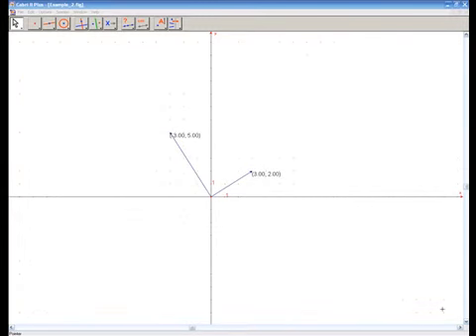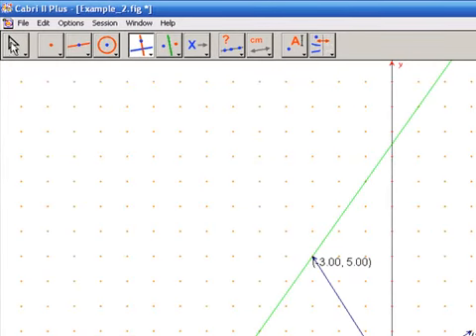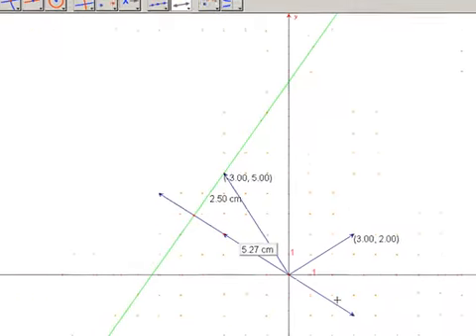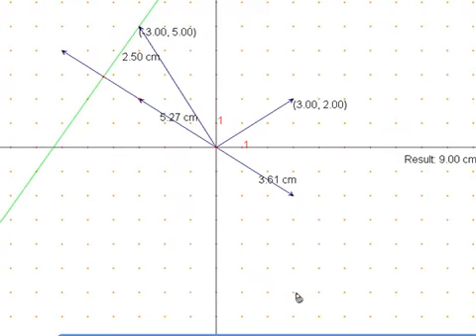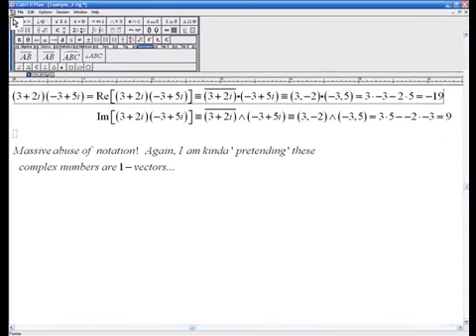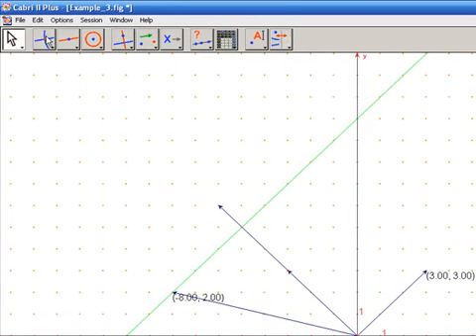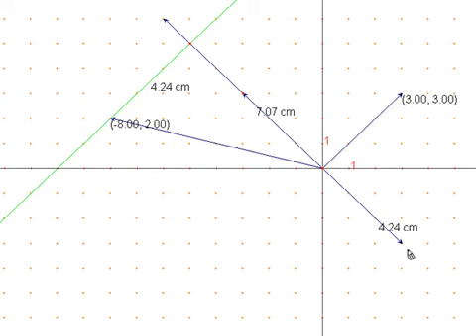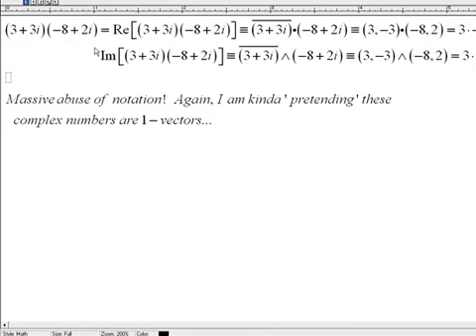Third visualization of complex multiplication over imaginary quadratic rings, Part 3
In this video I give a couple more examples over the Gaussian Integers.